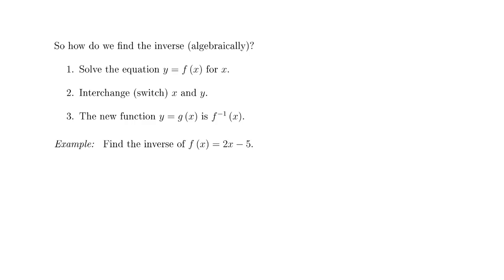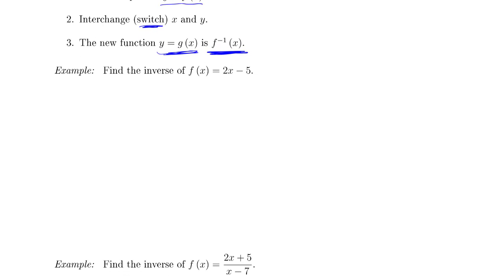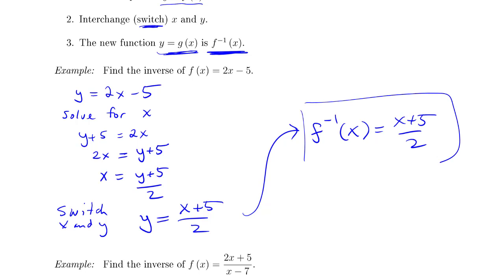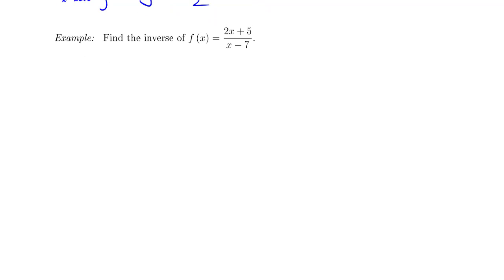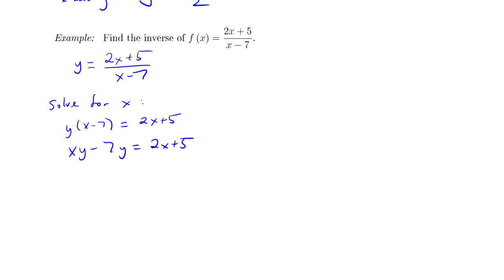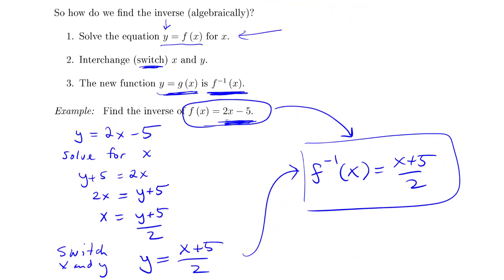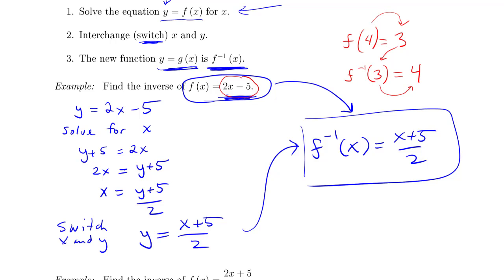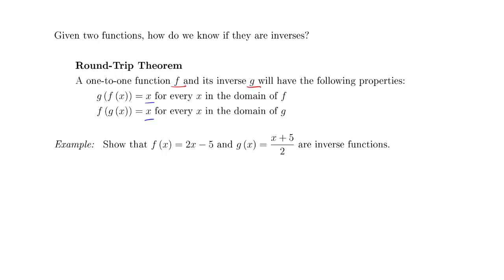CollegeAlgebra Sect 2 9 InverseFcns Part 2